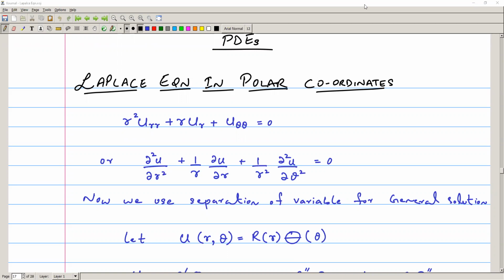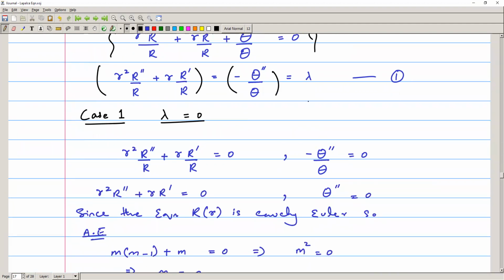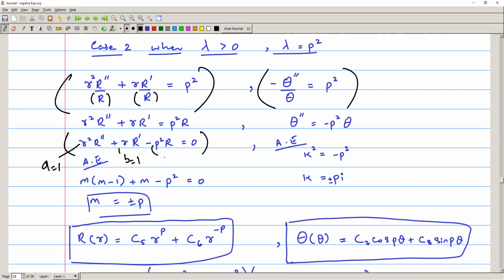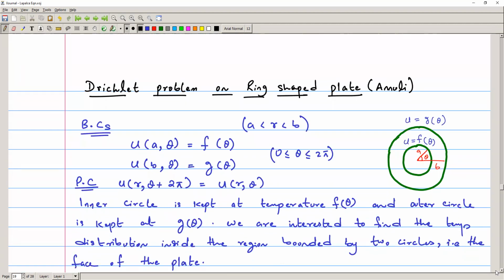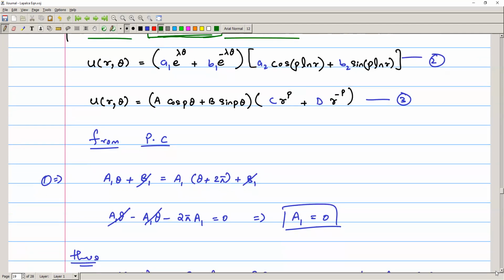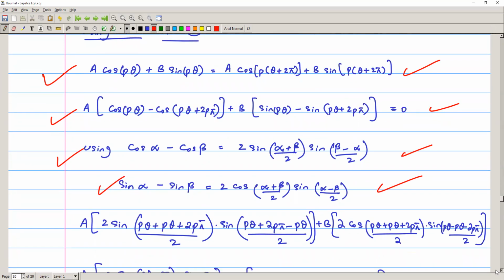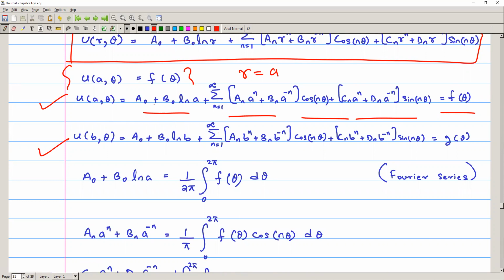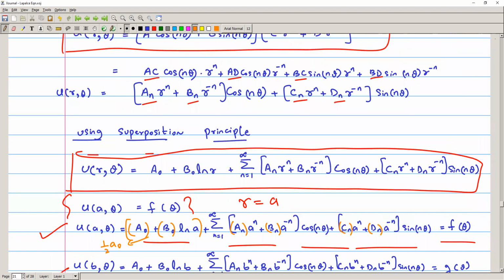Laplace Equation In Polar Coordinates Distribution of Temperature in Annuli (Annulus) Solved Problem